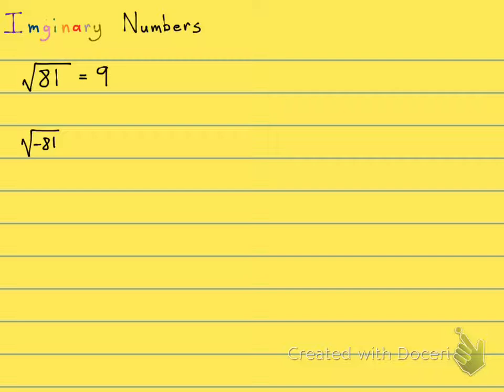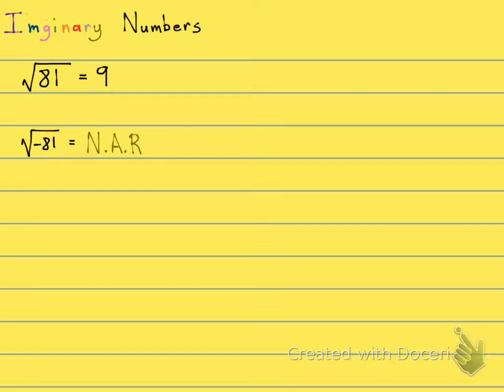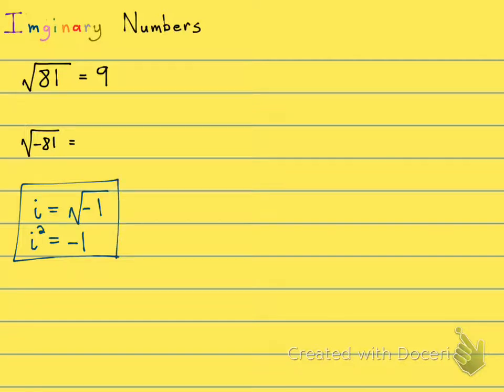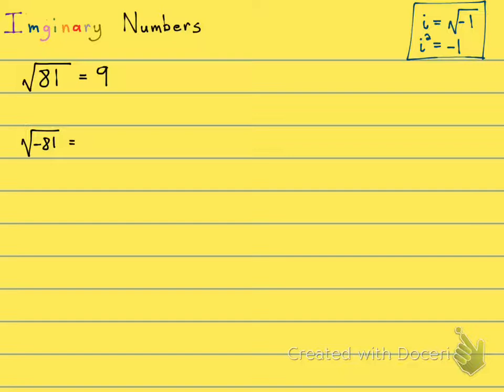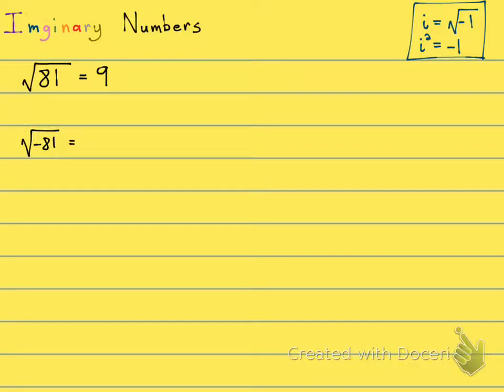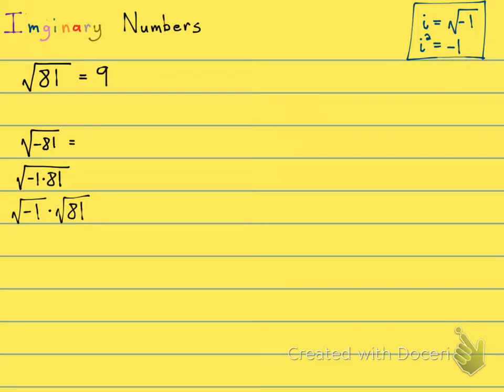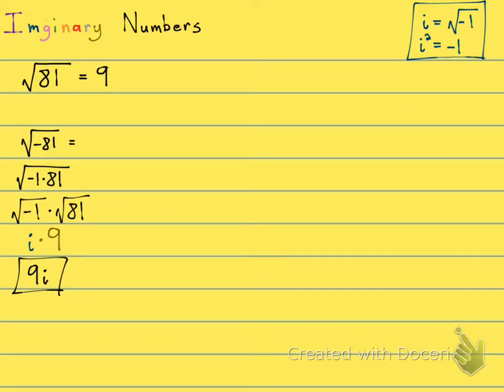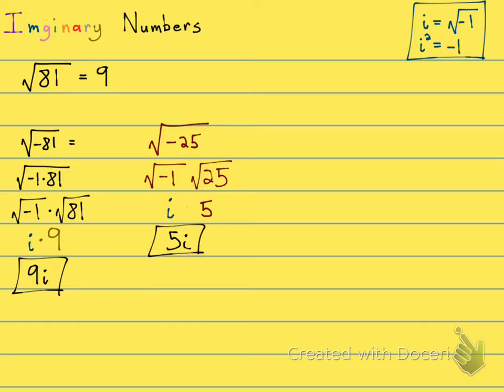10.7 Quick Lecture - Imaginary Numbers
10.7 Quick Lecture - Imaginary Numbers
Square Root of negative 81 (sqrt -81) 9i
Square Root of negative 25 (sqrt -25) 5i
Not a Real Number
Math Tips and Tricks
Algebra / Basic College Mathematics
Pearson's MyLabMath / MyOpenMath